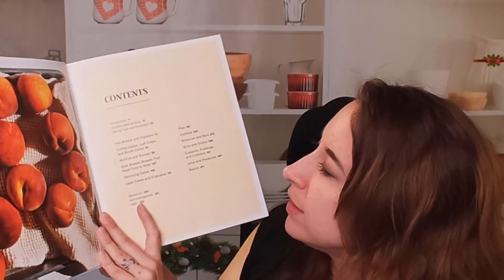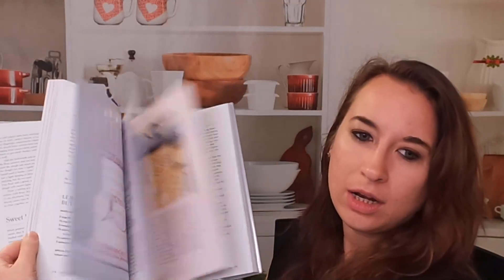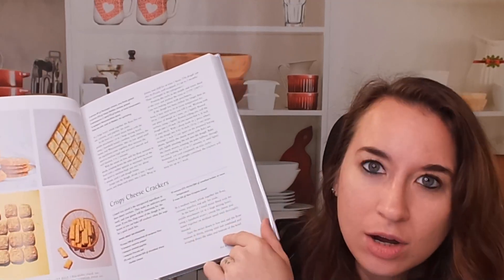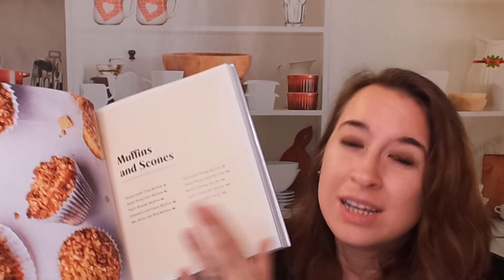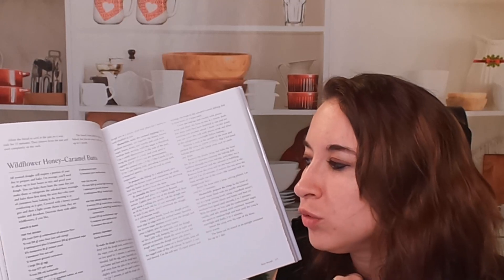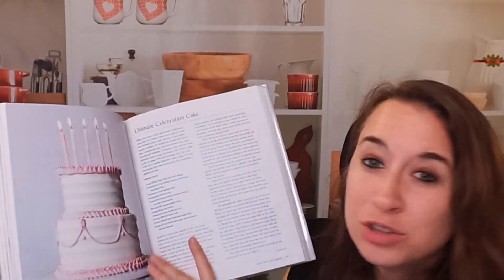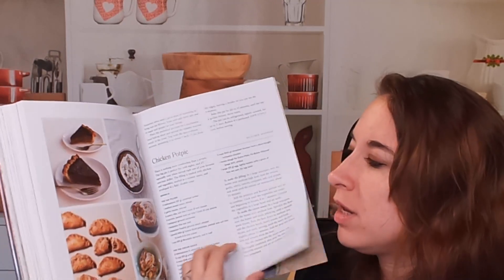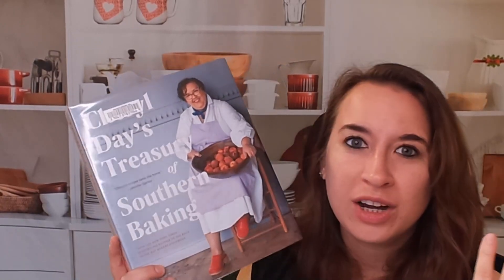Cookbook Preview: "Cheryl Day's Treasury of Southern Baking"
My cookbook preview of Cheryl Day's cookbook "Cheryl Day's Treasury of Southern Baking" (Artisan, 2021)